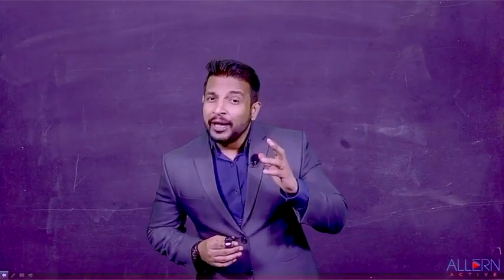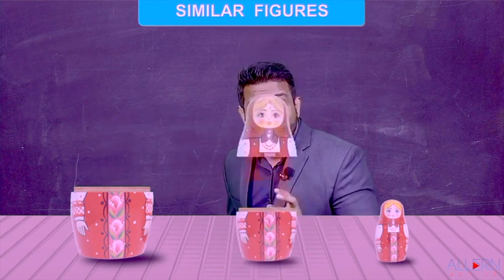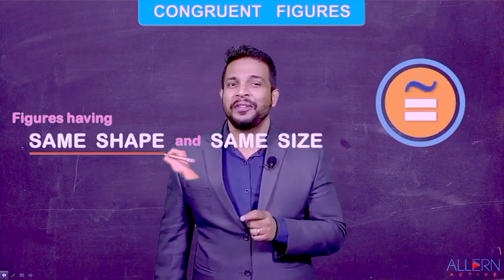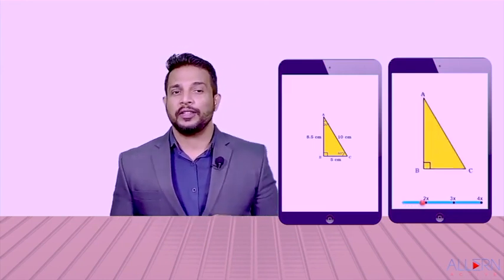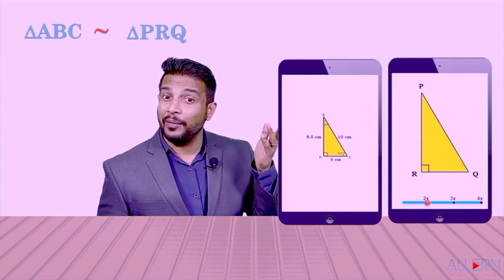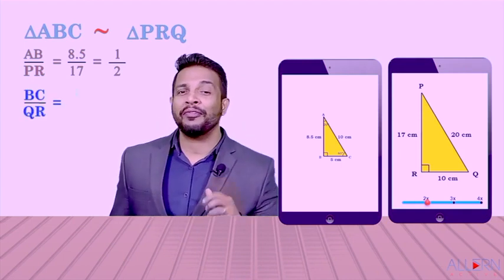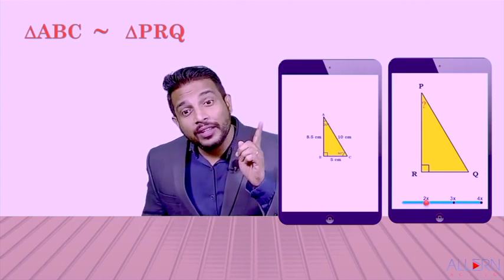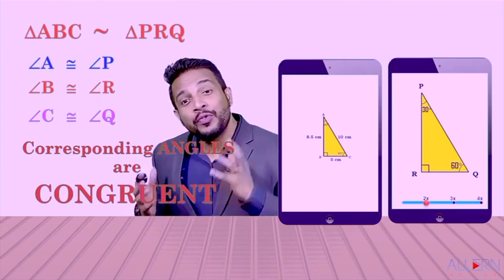Explanation - Similarity of Two Triangles | Chapter 1 | STB 10th Maths-II